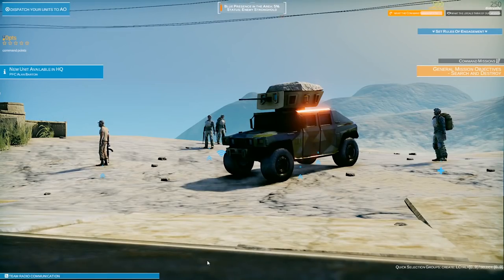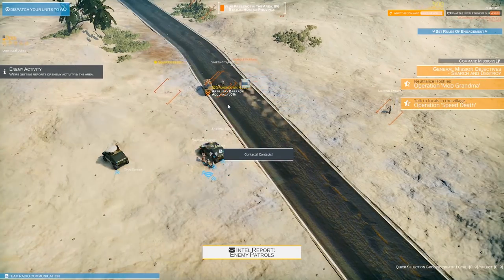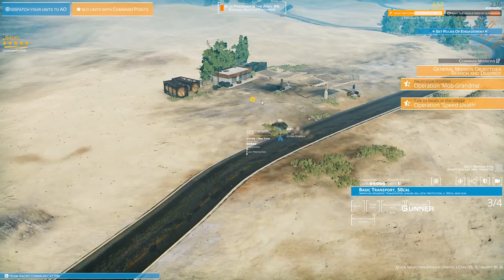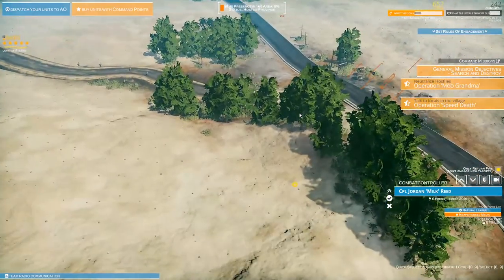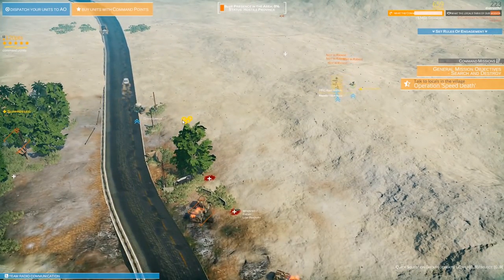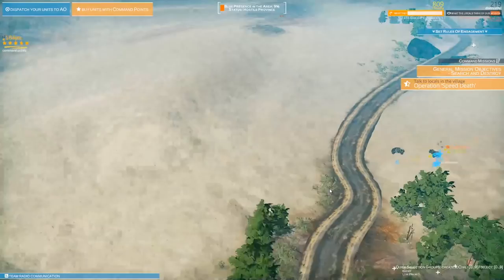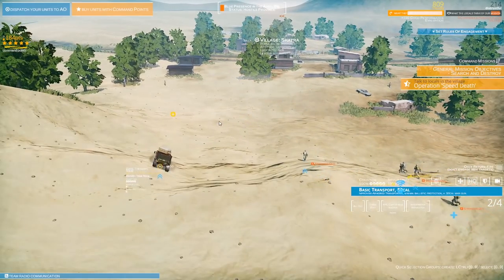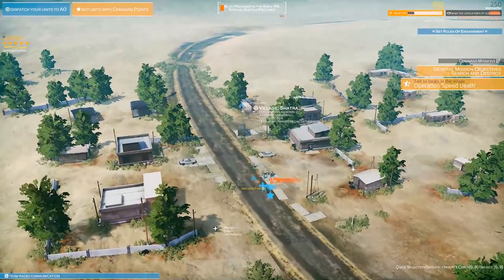MILITARY INVASION BEGINS Modern Military Simulator & Campaign Creator | Invasion Machine Gameplay